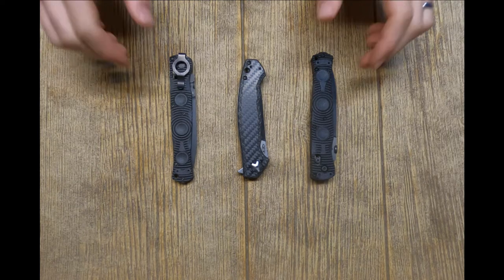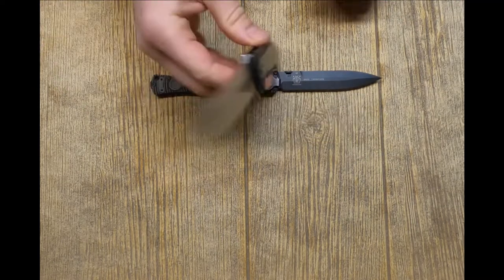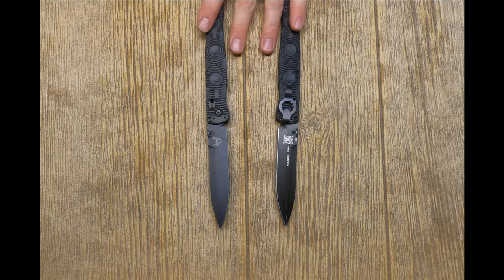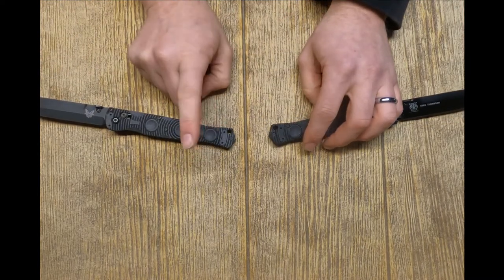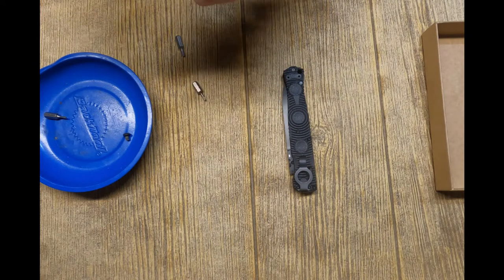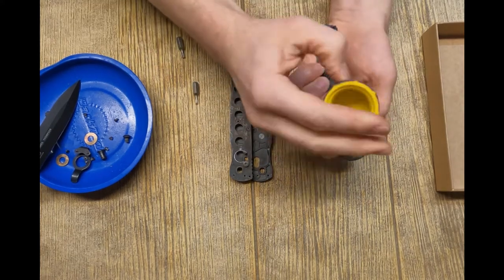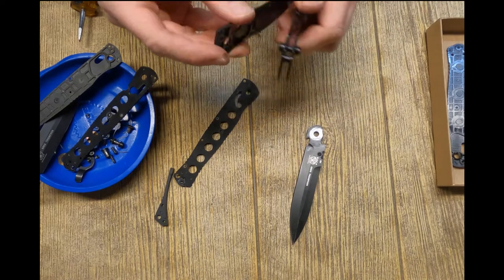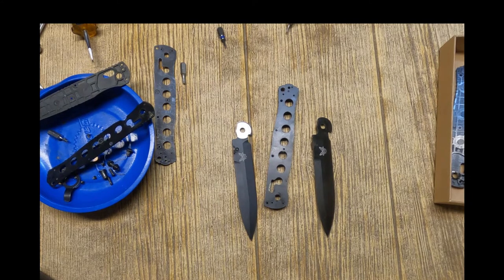Benchmade SOCP Folder Vs Knockoff With Disassembly!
My Testing of the Benchmade SOCP Folding Knife and a knockoff of the same knife that I bought on Ebay.

Specifications For the Benchmade SOCP:

    Finish:    Black
    Handle Material:    CF-Elite
    Color:    Black
    Frame/Liner:    Steel
    Weight:    4.10 oz.
    Pocket Clip:    Tip-Up/Tip down
    Knife Type:    Manual
    Opener:    Thumb Disc
    Lock Type:    Bar Lock
    Brand:    Benchmade
    Model:    SOCP Tactical Folder
    Model Number    391BK
    Designer:    Greg Thompson

Ebay Link for the knockoff